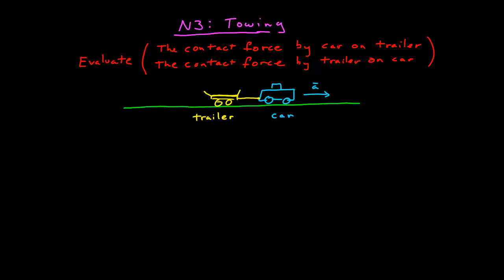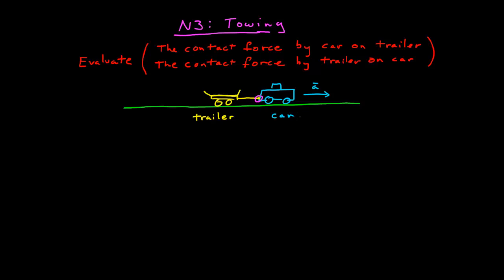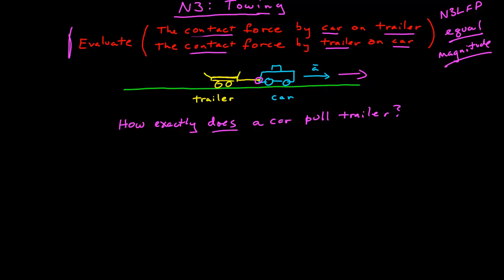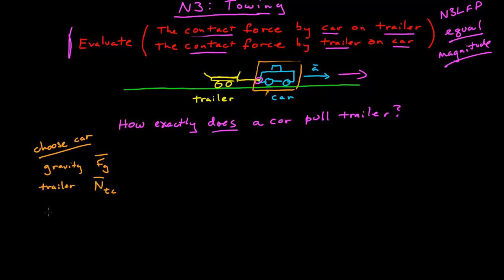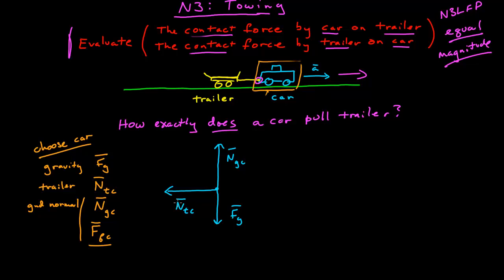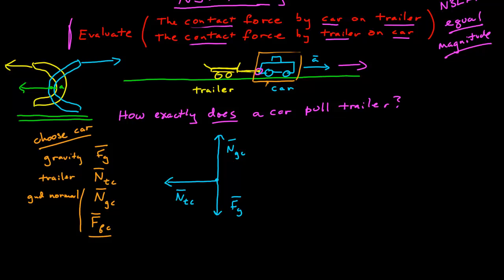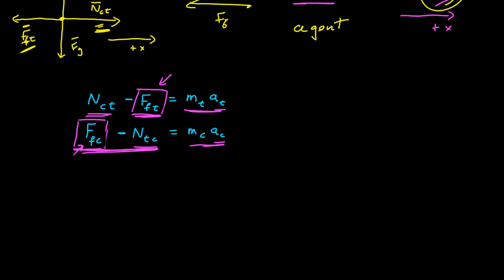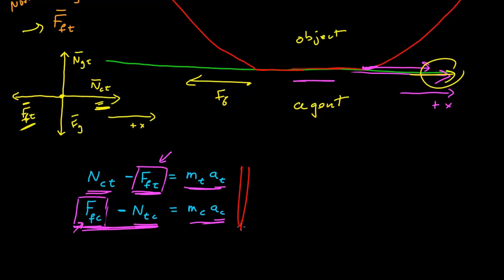Newton's 3rd Law - Towing example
Newton's 3rd Law example
Towing